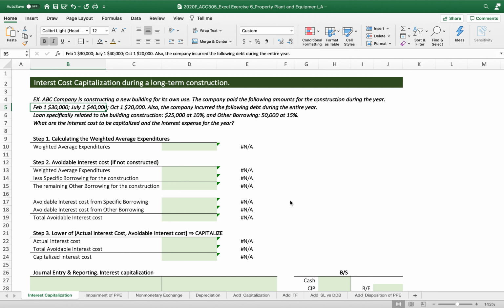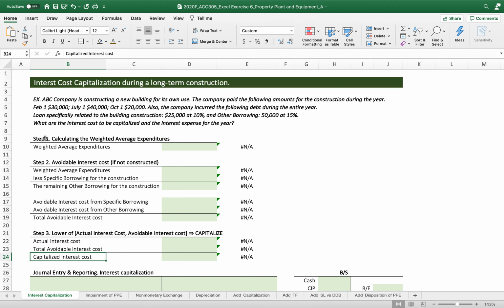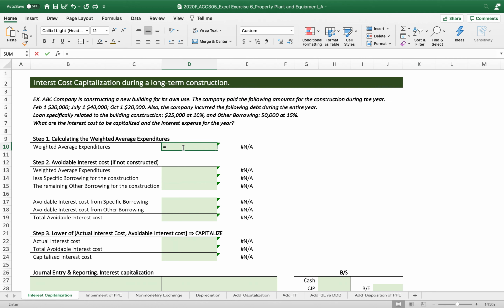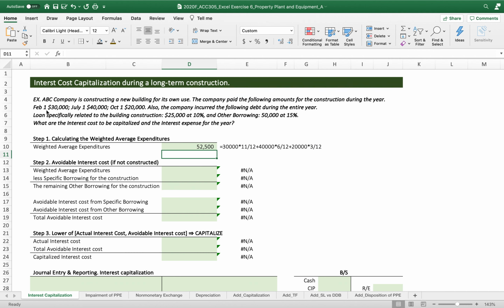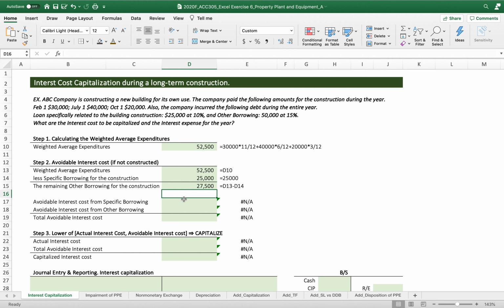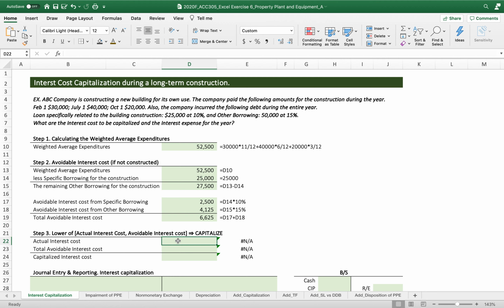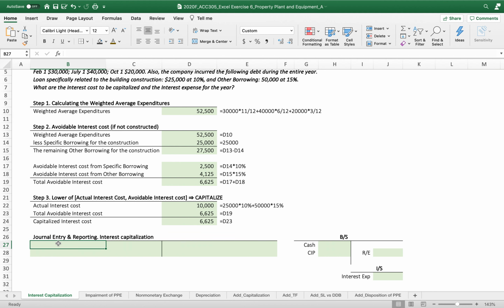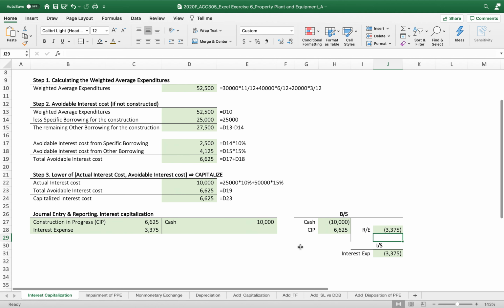Professor Paul Ahn_Financial Reporting_PPE_Interest Cost Capitalization during the LT construction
PPE_Interest Cost Capitalization during the LT construction